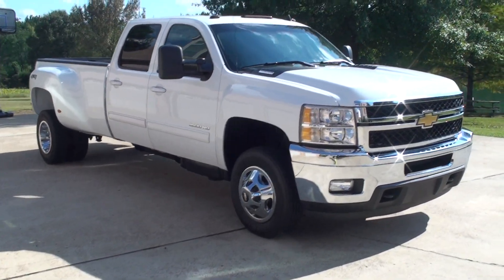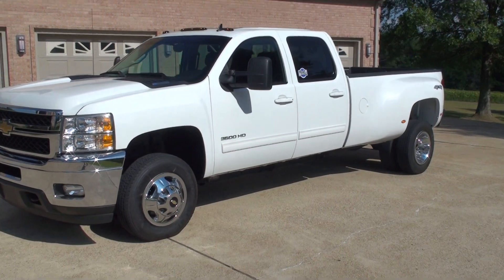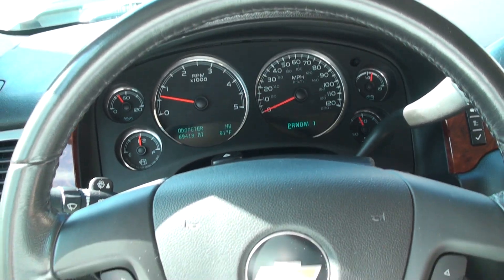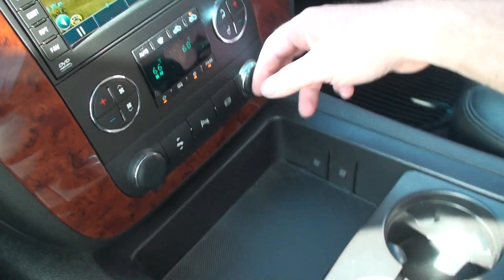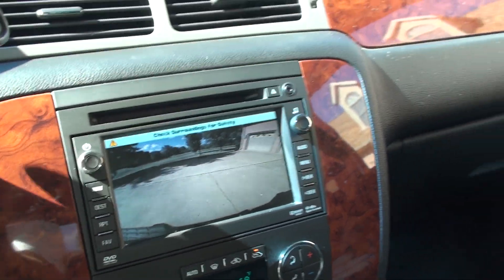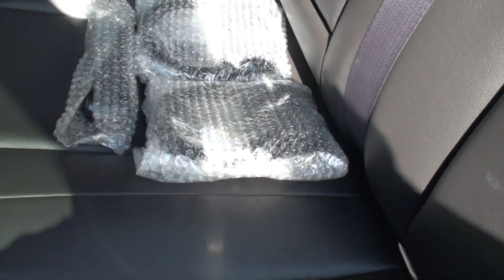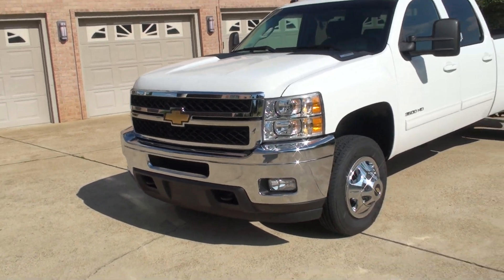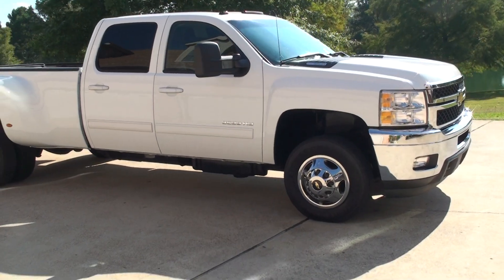HD VIDEO 2011 CHEVROLET SILVERADO 3500 HD LTZ CREW CAB DURAMAX DIESEL FOR SALE SEE WWW SUNSETMILAN C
FOR MORE PHOTOS INFO AND A VIDEO, 1 OWNER CLEAN CARFAX NON SMOKER SOUTHERN 2011 CHEVROLET SILVERADO HD 3500, LTZ WITH HEATED LEATHER SEATS, SHIFT ON THE FLY 4X4, CREW CAB, 6.6L DURAMAX DIESEL WITH THE ALLISON AUTOMATIC TRANSMISSION, NAVIGATION SYSTEM, AM/FM/XM/CD BOSE RADIO, DVD PLAYER AND TV WITH 2 NEW WIRELESS HEADSET AND REMOTE, REMOTE ENGINE START, POWER SUNROOF, AUTOMATIC HEAD LAMPS, POWER SLIDING REAR GLASS, FACTORY TRAILER BRAKE CONTROLLER, BED LINER, CRUISE CONTROL, DUAL POWER SEATS WITH LUMBAR SUPPORT, DUAL CLIMATE CONTROL, ADJUSTABLE POWER PEDALS, BACK UP CAMERA AND SENSORS, EXHAUST BRAKES, ELECTRONIC SHIFTING BUTTON, ONSTAR, HOME LINK UNIVERSAL REMOTE, KEYLESS ENTRY, POWER WINDOWS & LOCKS, POWER TOW MIRRORS, TINTED WINDOWS, CHROME BUMPER, FOG LIGHTS, TOW HOOKS, THIS IS THE ULTIMATE WORK HORSE, OWNER'S MANUAL, ALL WEATHER FLOOR MATS, JUST SERVICED READY FOR WORK OR PLAY, REMAINDER OF FACTORY DRIVETRAIN WARRANTY 100,000 MILES OR 3/28/2016, COMPETITIVE FINANCING AND WORLD WIDE SHIPPING IS AVAILABLE CALL ANYTIME TOLL FREE